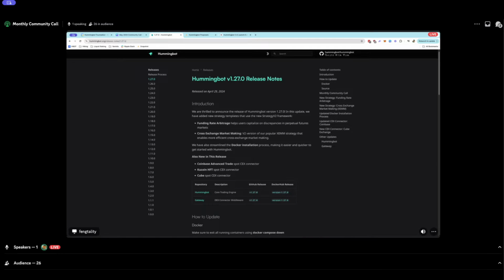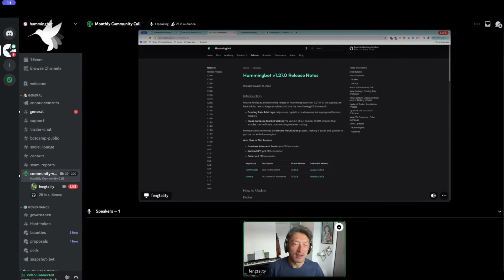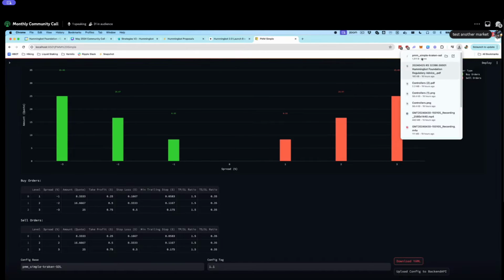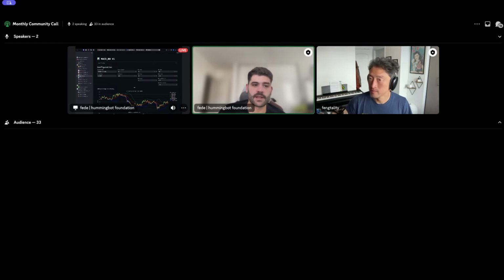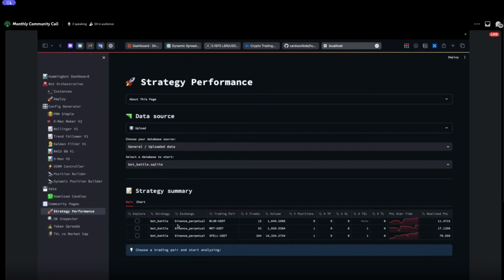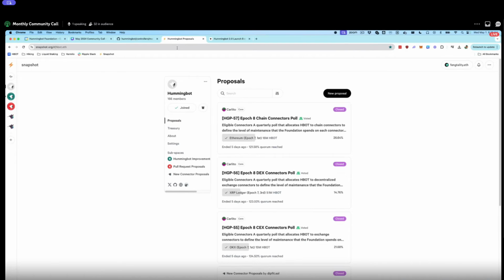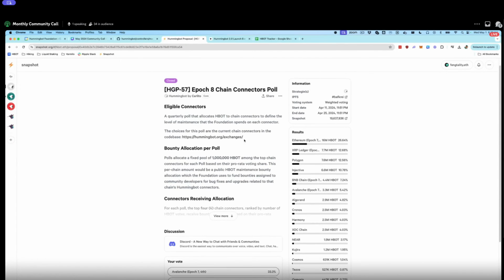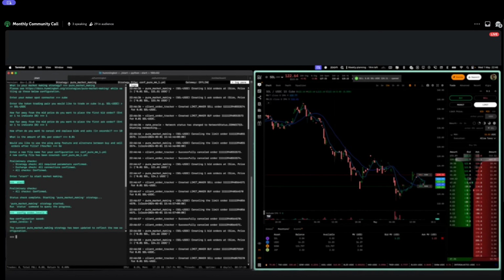Hummingbot Community Call - v1.27, Hummingbot 2.0 Launch, Epoch 8 Results, Cube Exchange Demo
Community Call Agenda:
🚀 v1.27 Release Highlights
⭐️ Hummingbot 2.0 Launch
🗳️ Epoch 8 Results
🧑‍💻 Cube Exchange Demo

We are thrilled to announce the release of Hummingbot version 1.27.0! In this update, we have added new strategy templates that use the new StrategyV2 framework:

- Funding Rate Arbitrage helps users capitalize on discrepancies in perpetual futures markets
- Cross Exchange Market Making: V2 version of our popular XEMM strategy that enables more efficient cross-exchange market making.

We have also streamlined the Docker installation process, making it easier and quicker to get started with Hummingbot.

Also New in This Release

- Coinbase Advanced Trade spot CEX connector
- Kucoin HFT spot CEX connector
- Cube spot CEX connector

New Dashboard Repo. Pls try it out and feedback to us via Discord.

Chapter Time Stamp:
00:00 Intro
00:39 Hummingbot v1.27 Release Highlights
02:20 Docker Install Updates
07:50 Dashboard Updates
21:57 Hummingbot 2.0 Launch Event at Consensus2024
25:00 Epoch 8 Results
30:00 Cube Exchange Demo